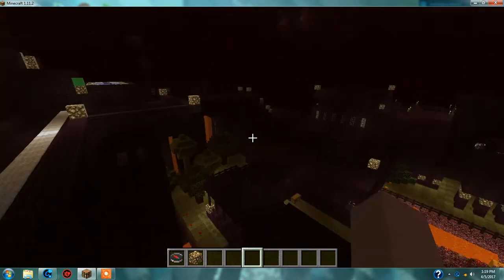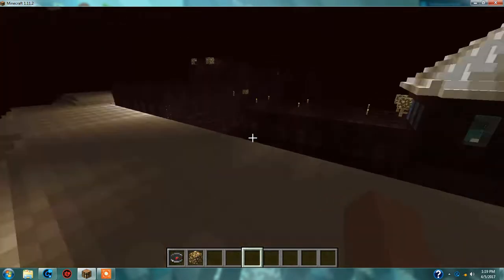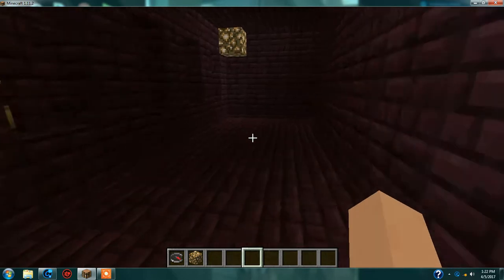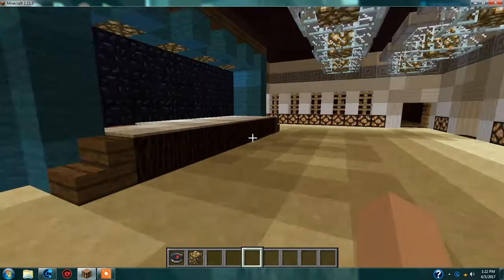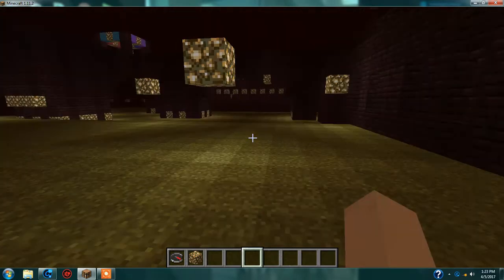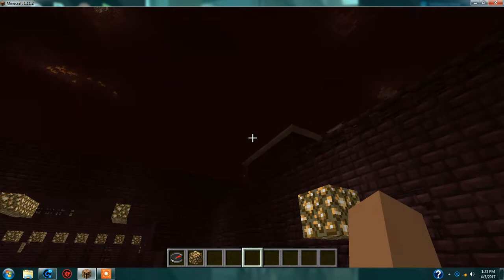Tour of the Nether pt 2 : Storytime